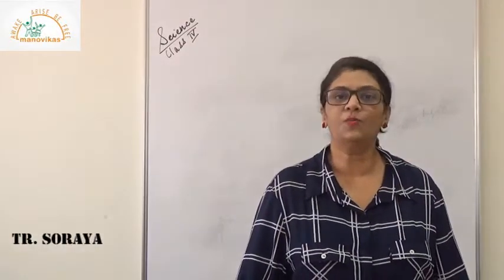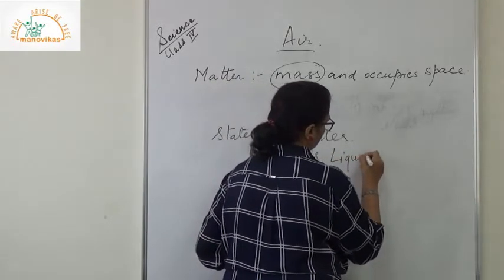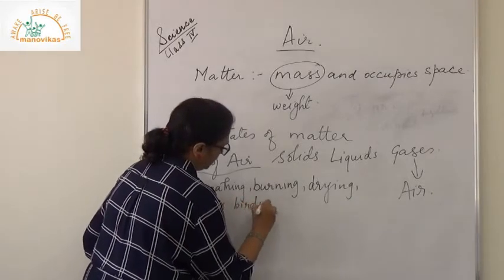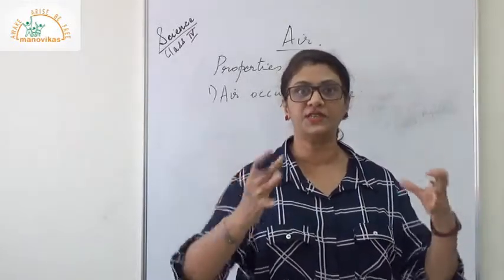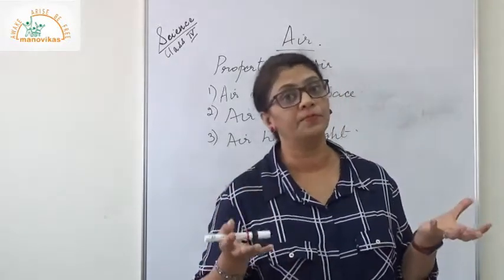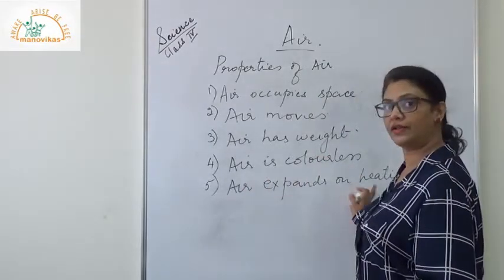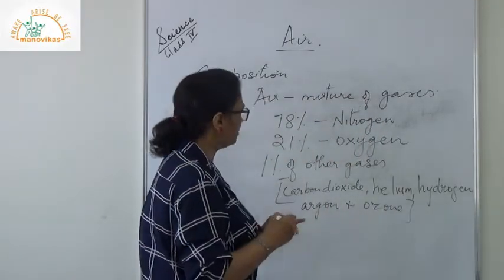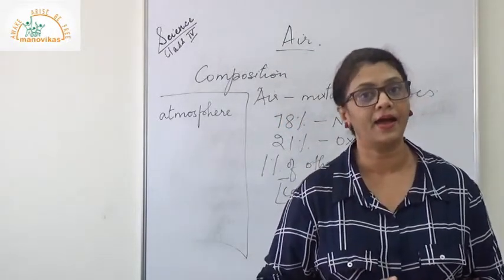Class IV - Science - Air